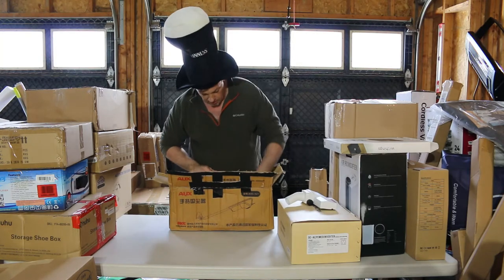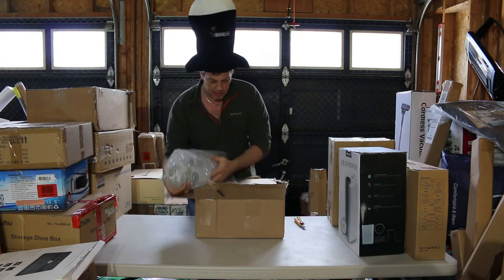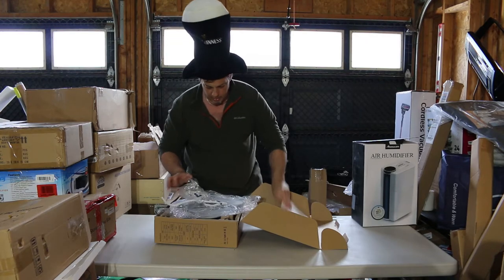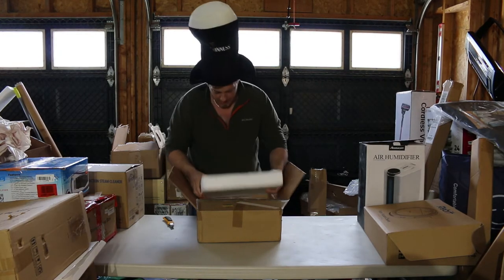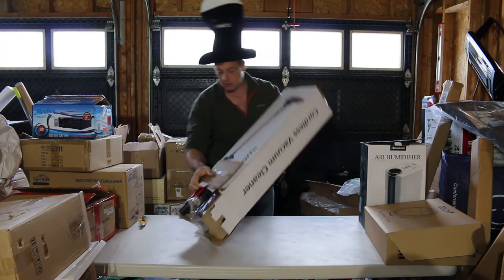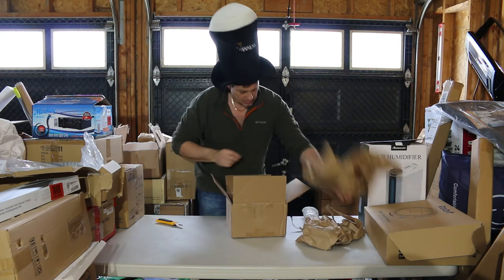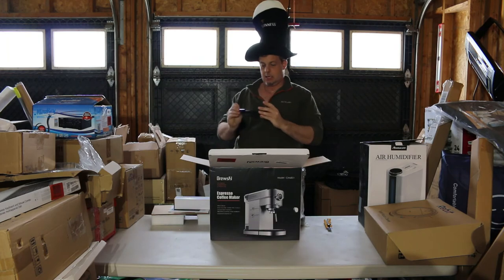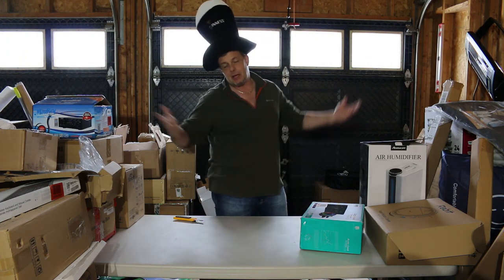HOLY VACUUMS BATMAN!! This Amazon Return Pallet has it's share of vacuums. Good or Bad??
The truth about Liquidation and unboxing shelf pulls, returns, overstock and etc... for the average guy trying to make a living. The good, the bad and the ugly.
Unboxing Amazon Return Pallets, Major Department store liquidation and store displays.